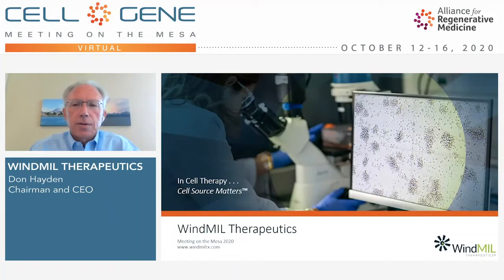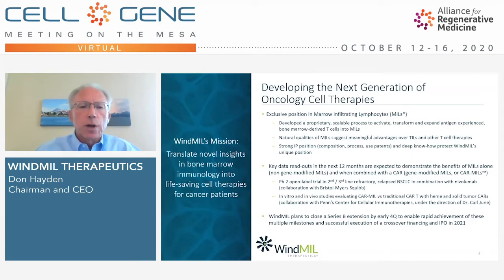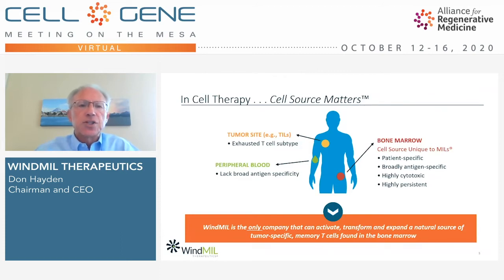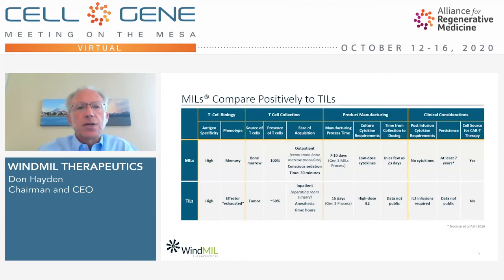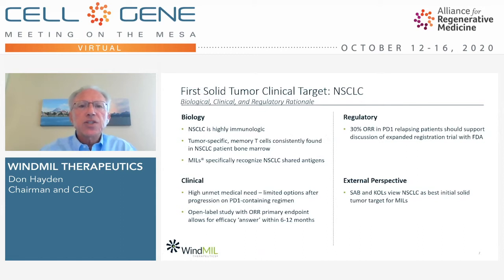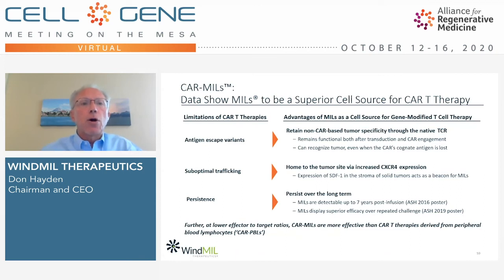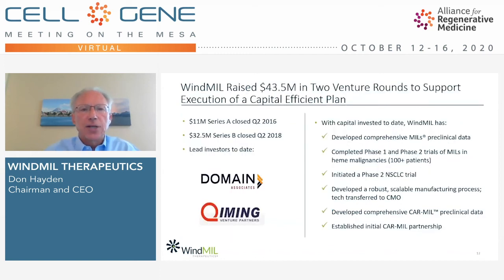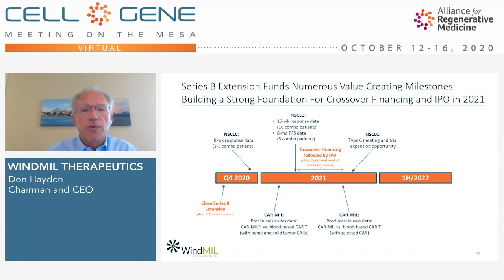WindMIL Therapeutics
Don Hayden, Chairman and CEO
Philadelphia, PA
(Private)